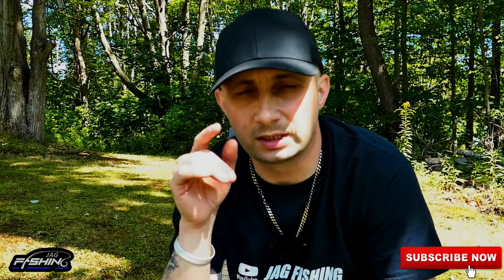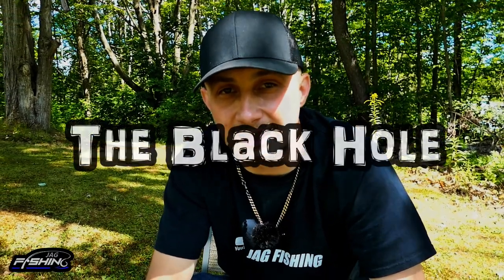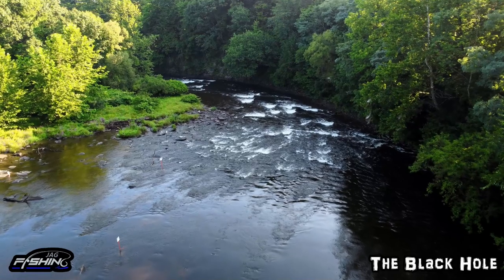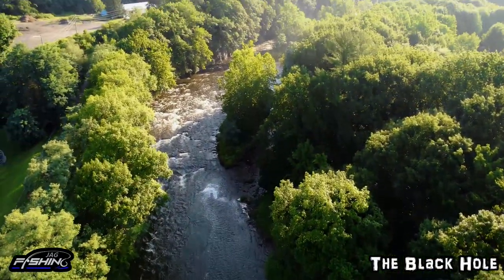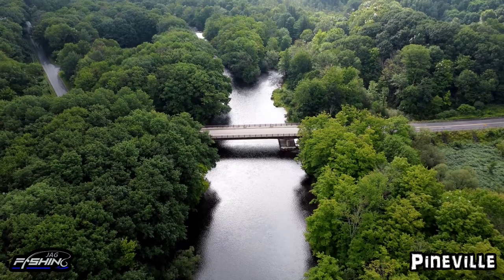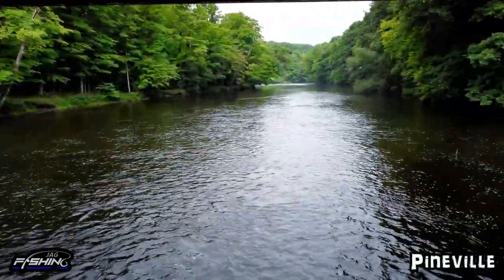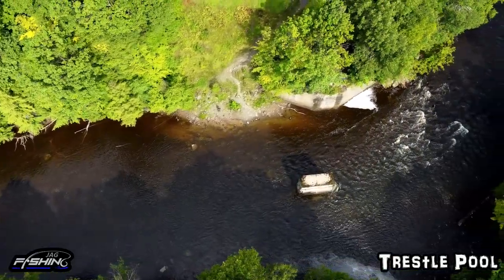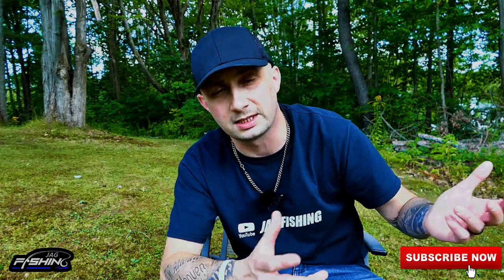Salmon River Fishing | Best Places To Fish In Pulaski New York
In this video I show you a few hot spots on the salmon river in Pulaski NY. If you are looking for a new spot to try or if it is your first time going to the salmon river for the annual salmon run, this video will go over a few popular spots to target salmon. The salmon run in Pulaski NY is and amazing occurance and the river becomes filled with king salmon, coho and steelhead. If you guys are heading out to Pulaski to do some salmon fishing this year, GOOD LUCK!